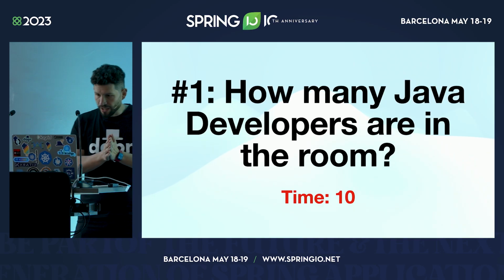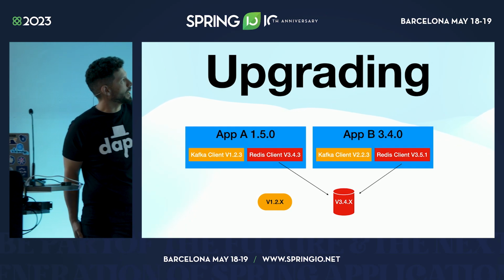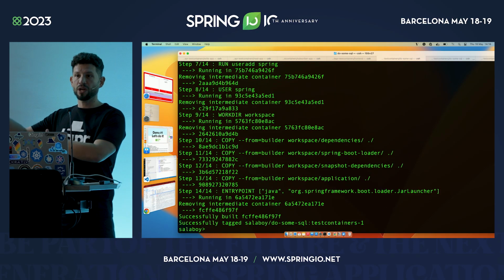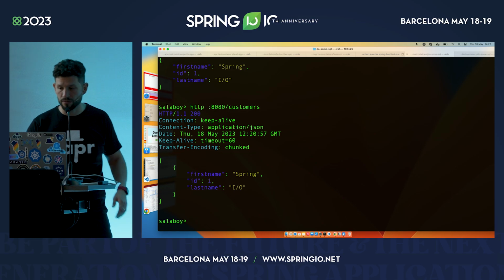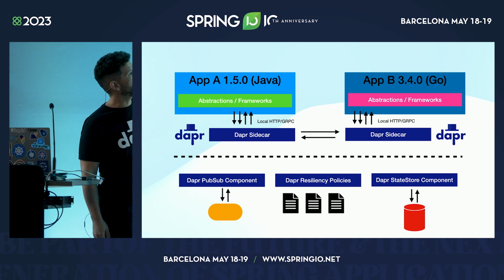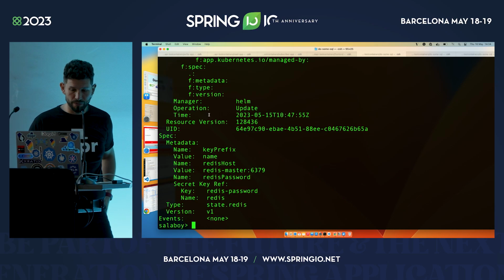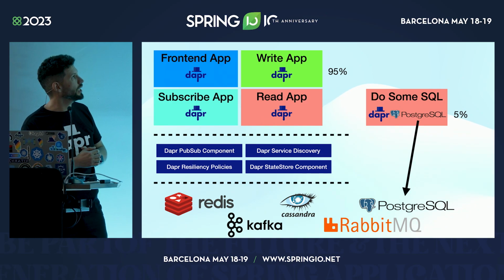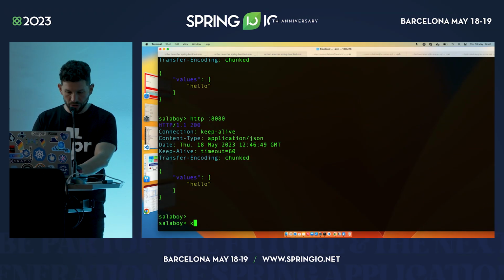Spring Boot in a Polyglot Cloud-Native World with Dapr by Mauricio Salatino @ Spring I/O 2023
Forget about adding libraries to connect with your database or message brokers. Dapr provides a set of Cloud-Native interfaces and components that allow developers to focus on coding their features instead of worrying about the infrastructure that is needed to run their applications.

Have you ever realized that the database driver version used in your production environment differs from the one you use for development? Have you ever suffered the pain of another team using a different programming language that doesn’t allow you to expose metrics in the same way that you do in your spring boot applications?

In this session, we will be looking at Dapr, a Cloud Native set of interfaces that enable developers to build distributed applications quickly, no matter the programming language that they are using. By using Dapr and its provided interfaces, you decouple the infrastructure your applications need to run from their implementations, enabling developers to quickly iterate and build features without worrying about language-specific drivers or libraries that need to be included and maintained inside their applications. This session will focus on the Dapr Spring Boot integrations and show how developers can quickly get started by showing a live demo (running on Kubernetes) that uses a wide range of Dapr Components.